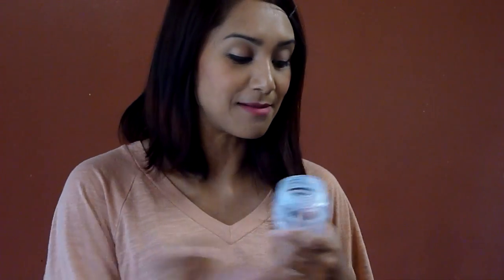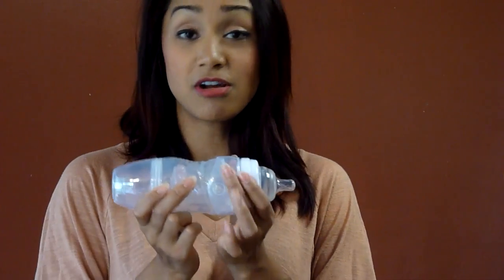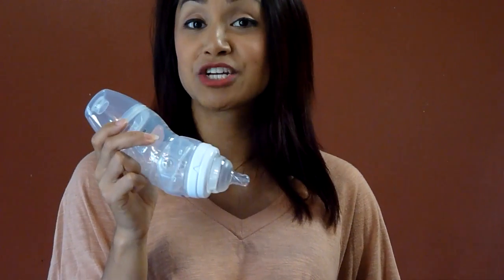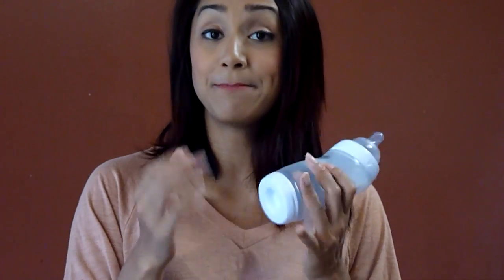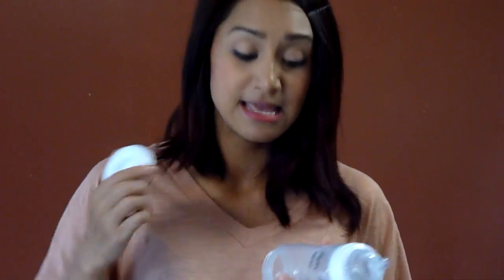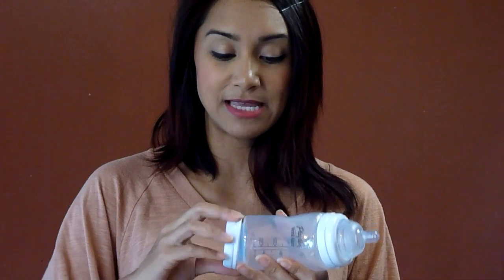Playtex VentAire and Nurser Baby Bottles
How to use the Playtex baby bottles: VentAire and Nurser with Drop-Ins Liners